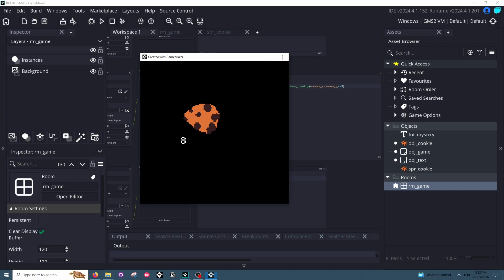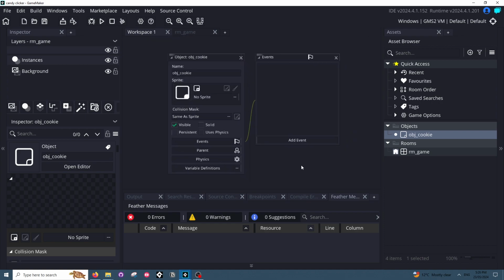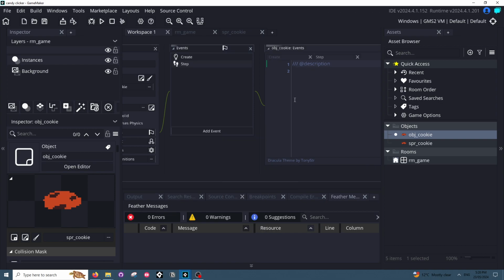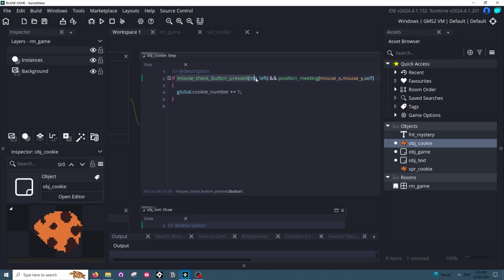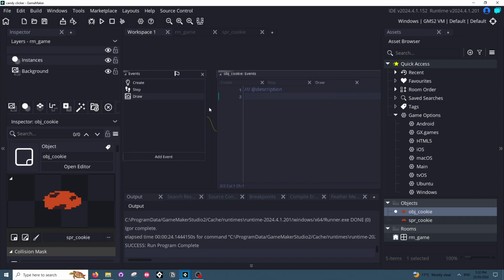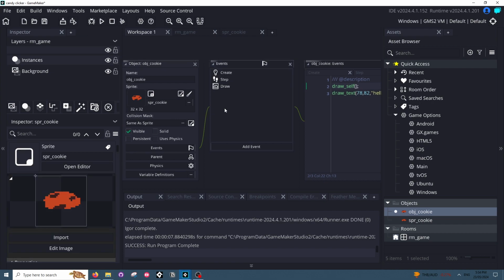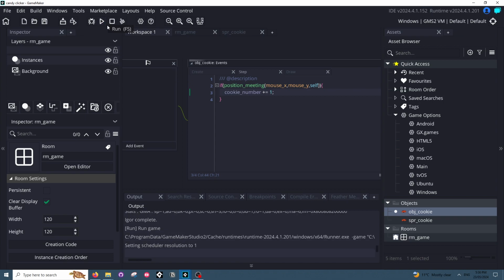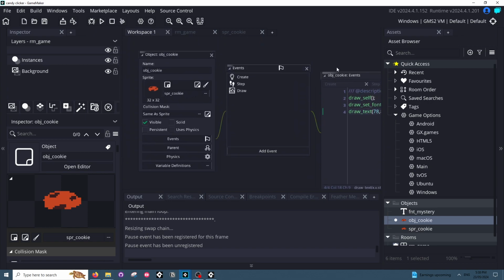CLICKER GAME IN GAMEMAKER - How To Use GameMaker Studio 2 (GMS2) For Beginners 2024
This is a basic tutorial for those brand new to GameMaker Studio 2. It uses a clicker gamer as an example for how GMS2 works.
If you want a version that has less explanation, click the link above. Make sure you like both videos, though.